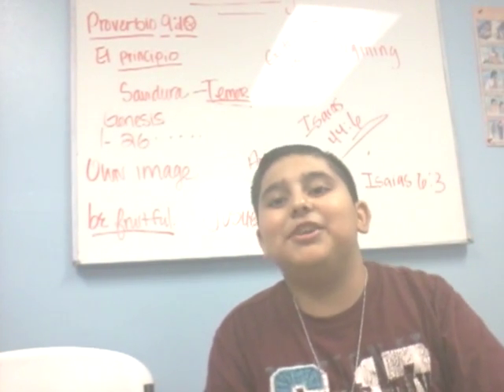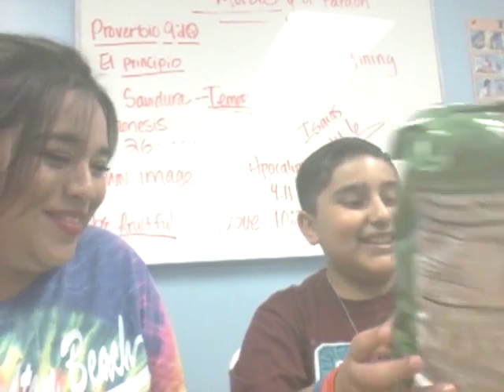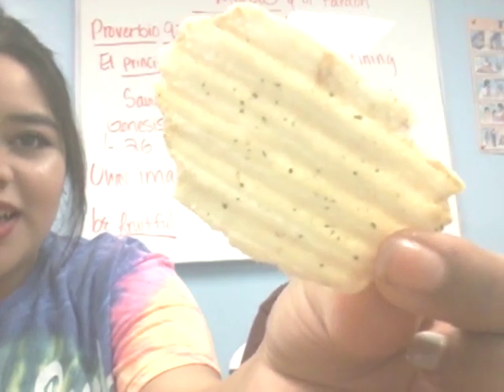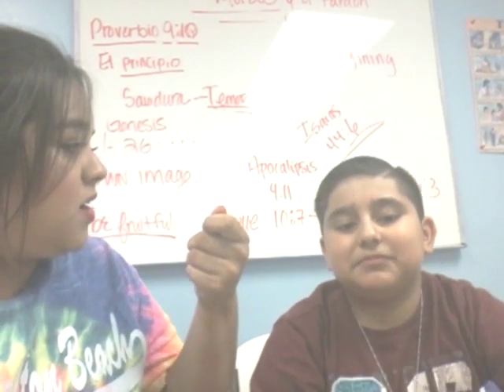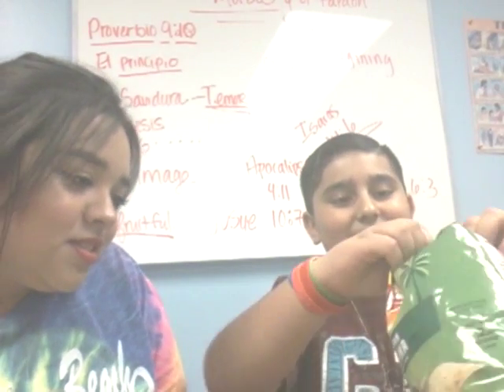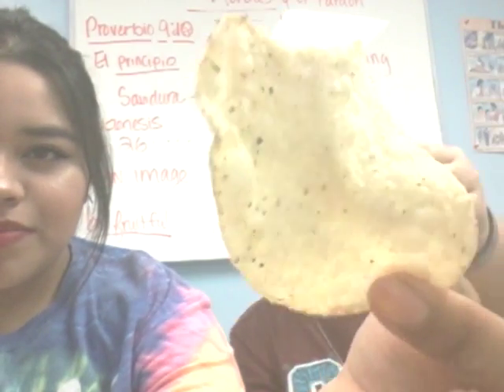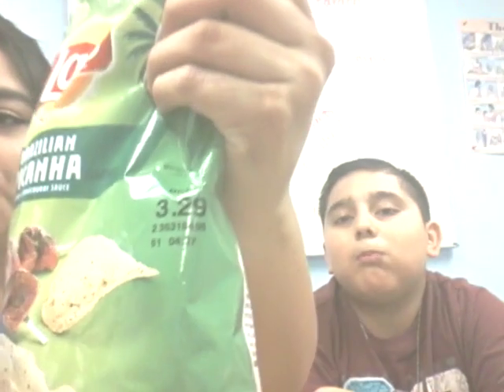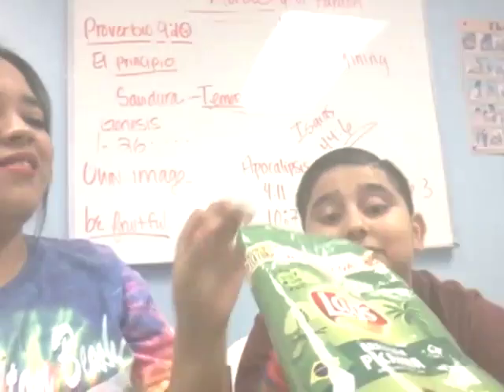Product Review. Greek and Brazilian lays chips!!!!!! (Ft.paty)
Here is another video today is a product review we are doing greek and brazilian lays chips.